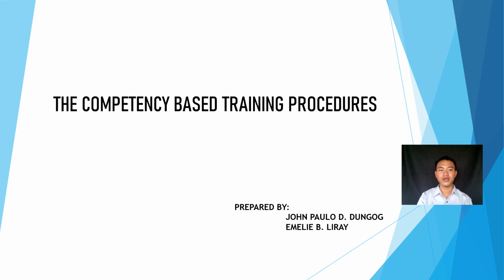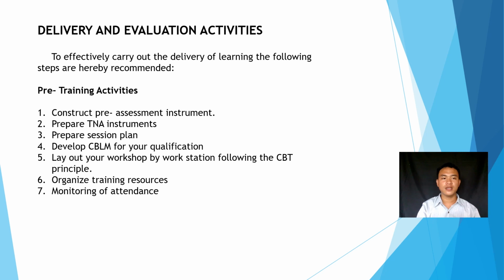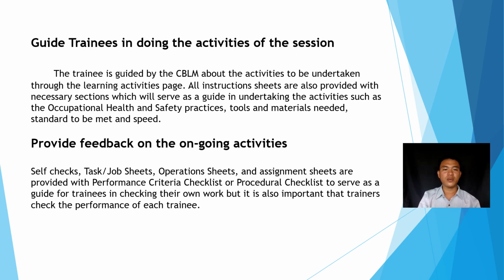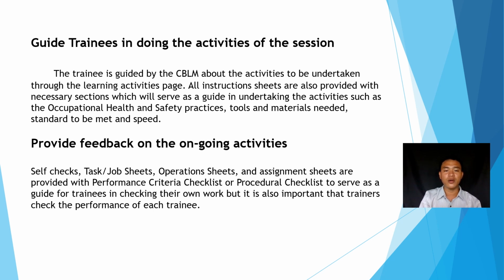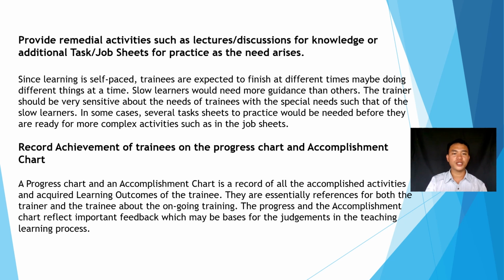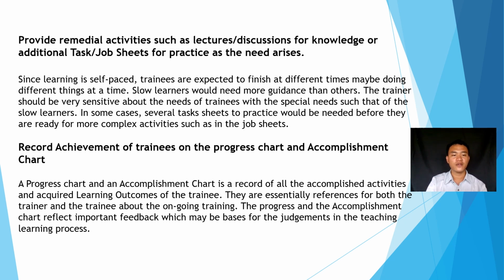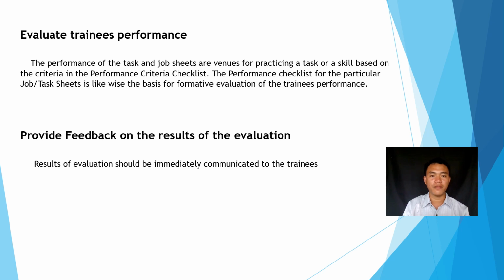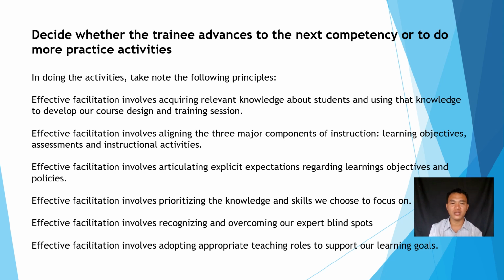THE COMPETENCY BASED TRAINING PROCEDURES